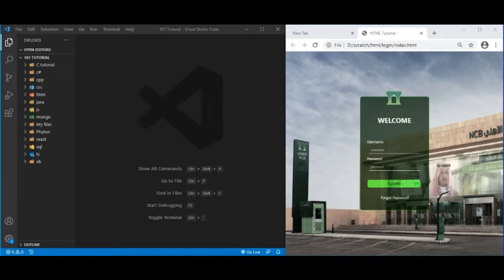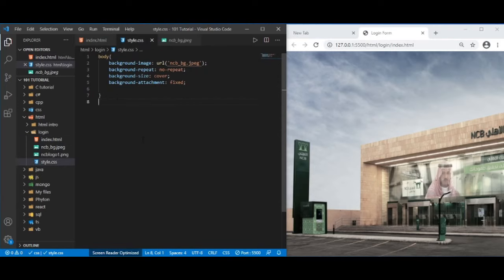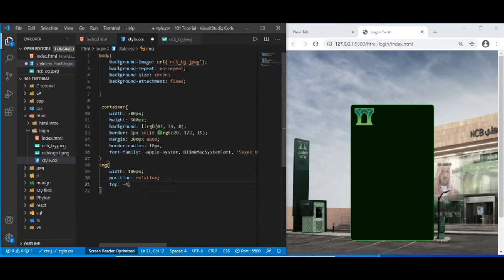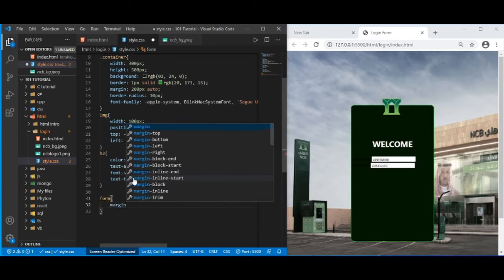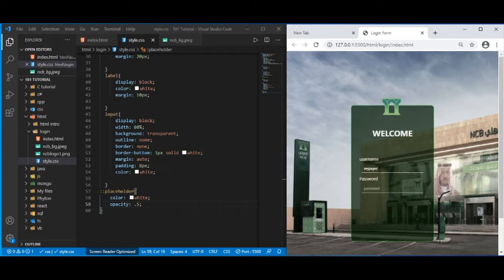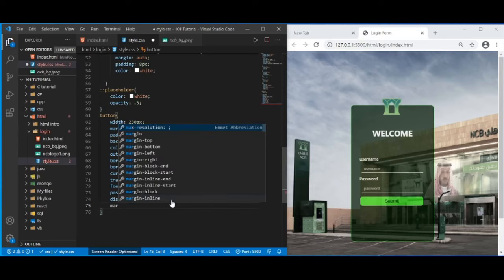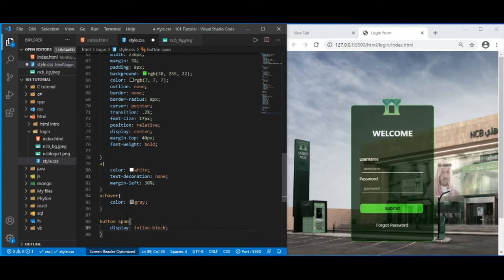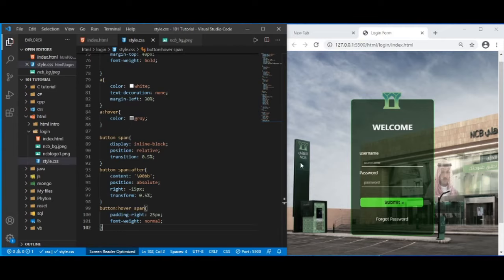Login Form Using HTML and CSS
This is to show how to make login form using html with css